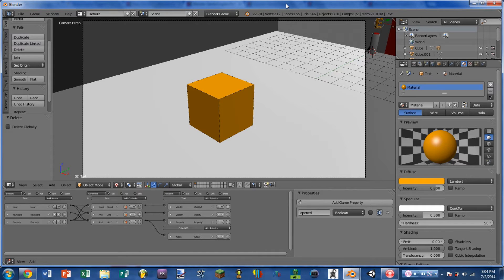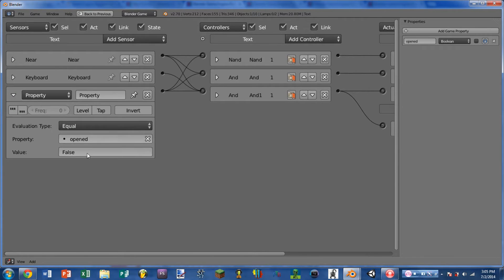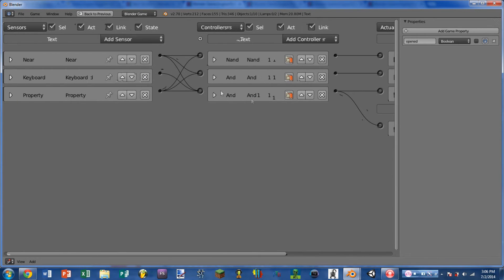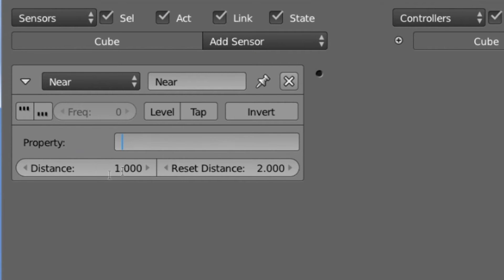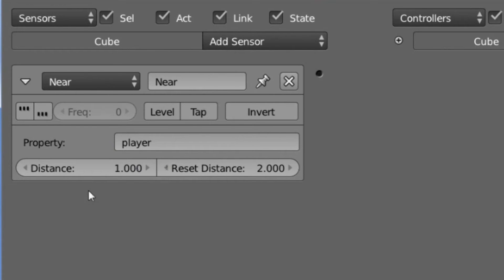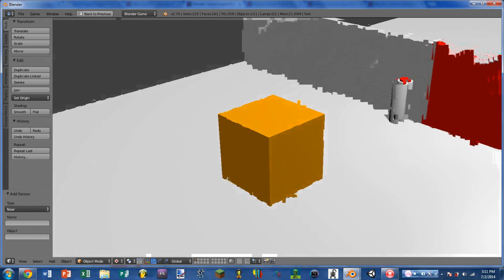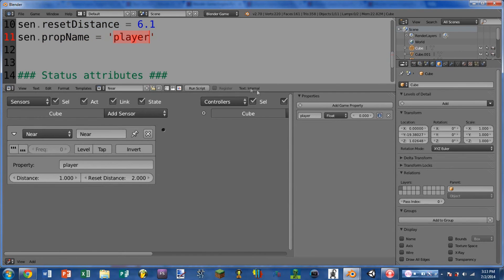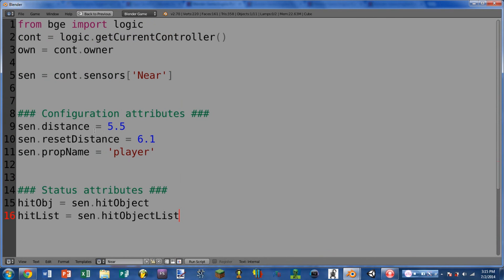BGE • Sensor Spotlight #9 • Near Sensor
Today we will be looking at the near sensor. The near sensor is another one of the "core" sensors which adds an incredible amount of functionality to your game.